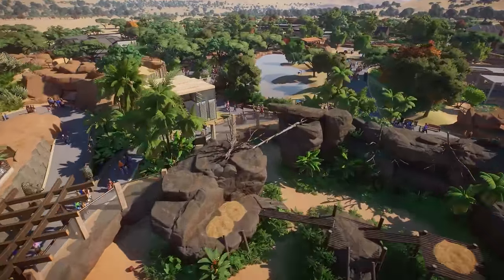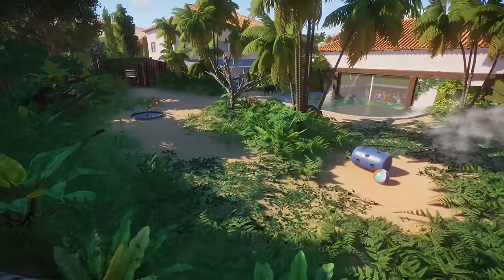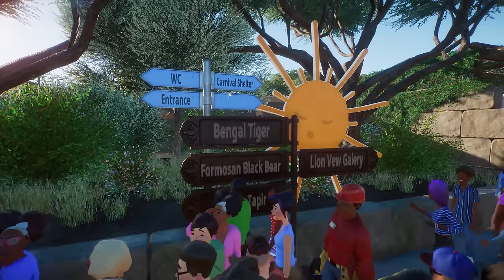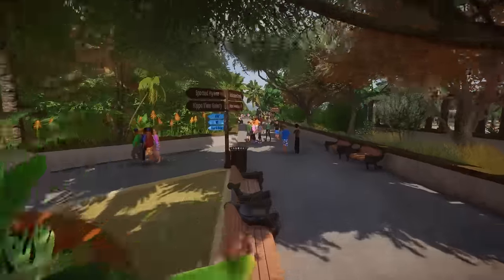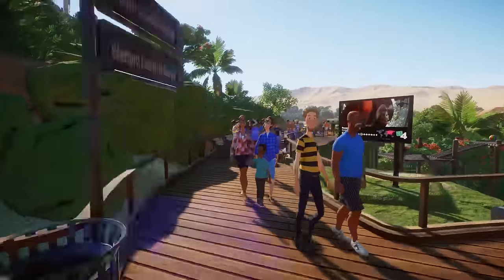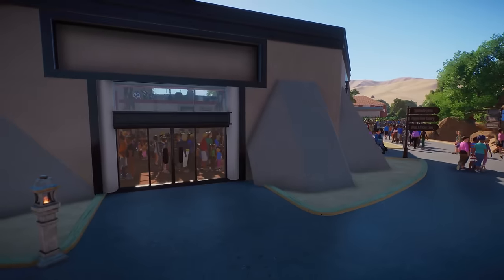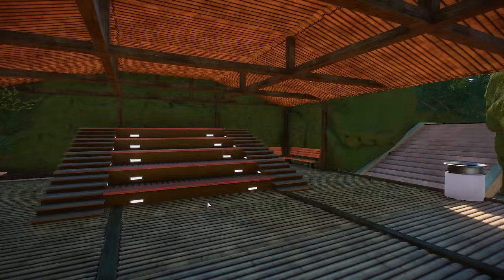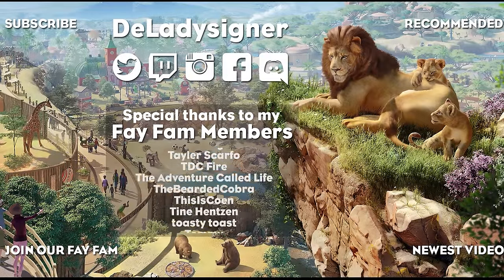Watch this Beautiful Grasslands Zoo Built in Planet Zoo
Planet Zoo Console Edition Launch Marathon | Join me in this Full Planet Zoo Tour Showcase to this amazing Grasslands Zoo in Planet Zoo called Napsugár Zoo made by Palbál!

Much love,

DeLady

➤ Special thanks to Herman Hardin III and Paul Harrison for being a Golden Fay Fam Members via YouTube! You guys are amazing!